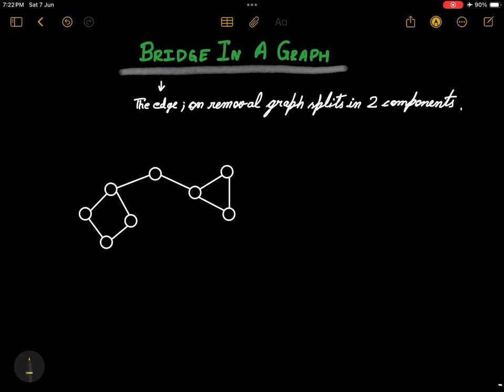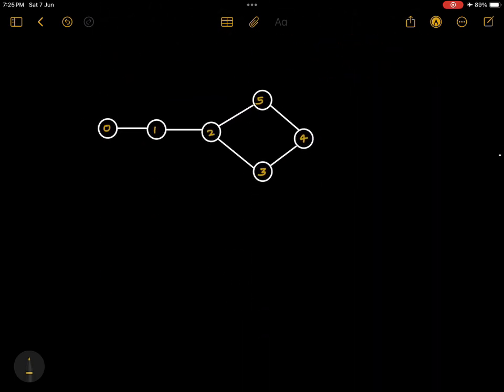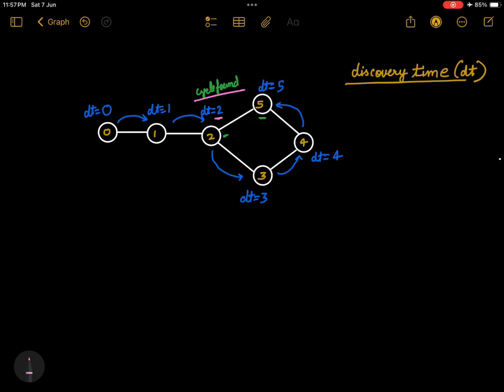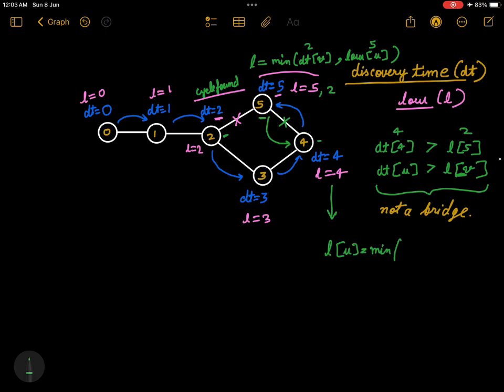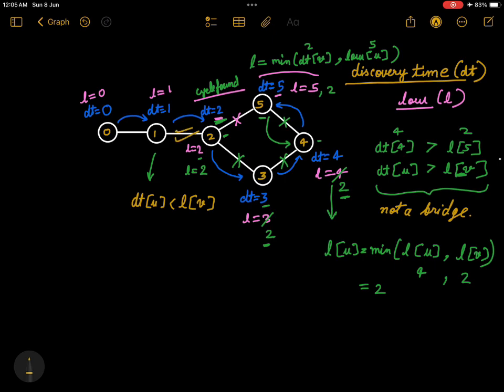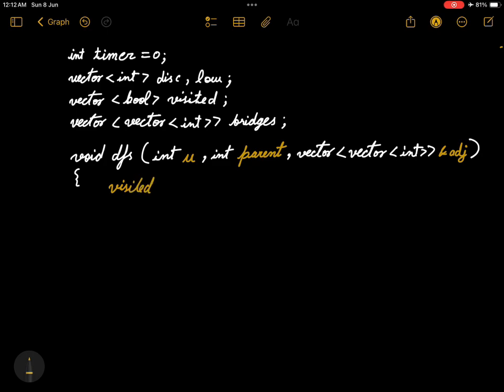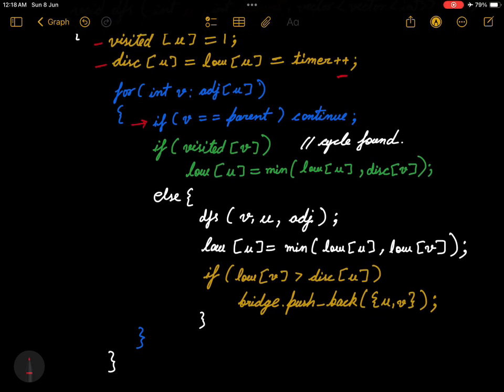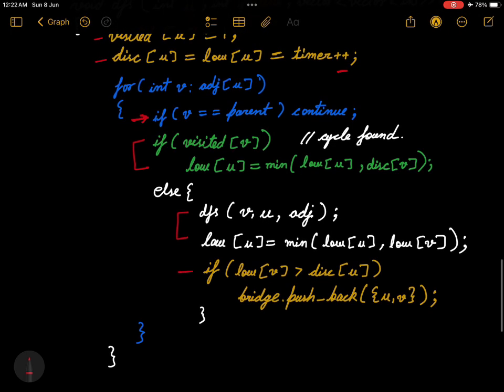BRIDGES IN GRAPH | CRITICAL CONNECTIONS | TARZAN'S ALGORITHM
🚀 Bridges in Graph Explained | Critical Connections 🔗 | Graph Theory Deep Dive

In this video, we explore the concept of Bridges in a Graph, also known as Critical Connections, using 🔍 Tarjan's Algorithm — a powerful tool for detecting vital edges that, if removed, would disconnect the graph.

📌 What is a Bridge in a graph?
🔁 How DFS traversal helps us detect them
🧠 Intuition + step-by-step dry run
⚙️ Optimized C++ implementation
🧪 Real-world applications (network reliability, etc.)

Whether you're preparing for coding interviews, competitive programming, or just strengthening your graph theory concepts — this video is for you! 💪